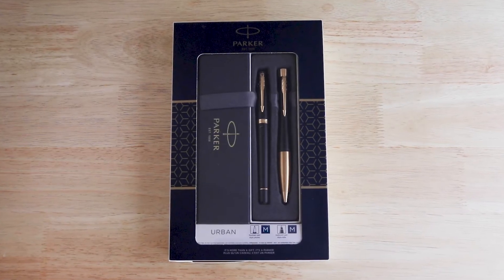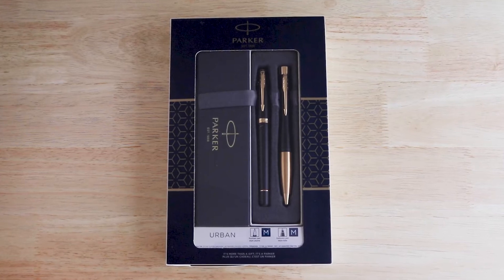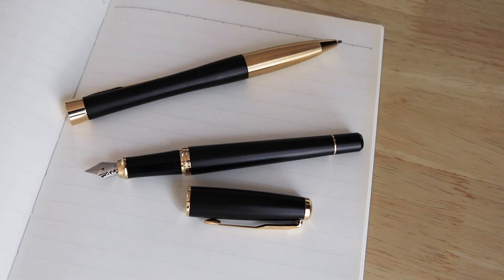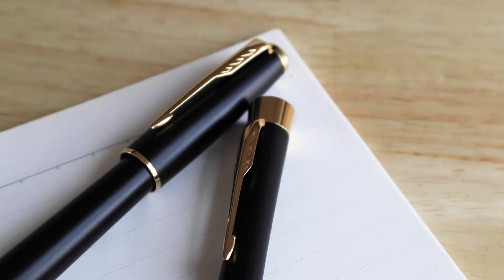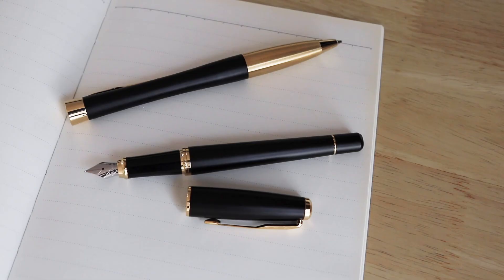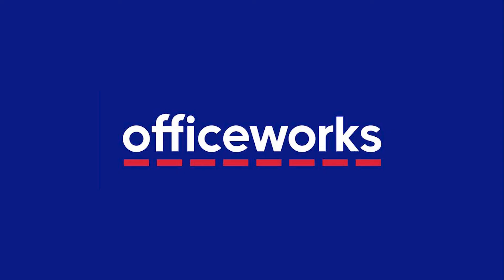Parker Urban Ballpoint & Fountain Pen Set Black and Gold